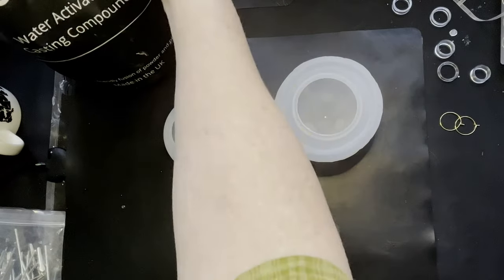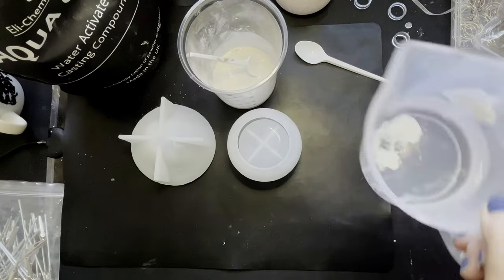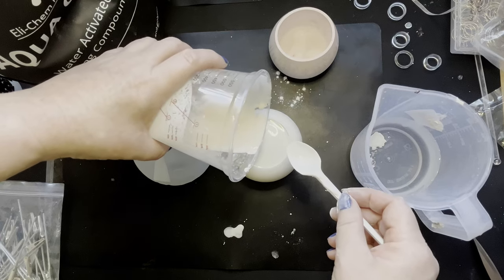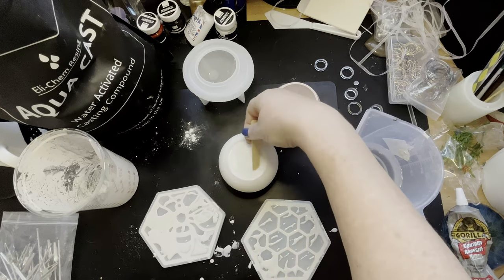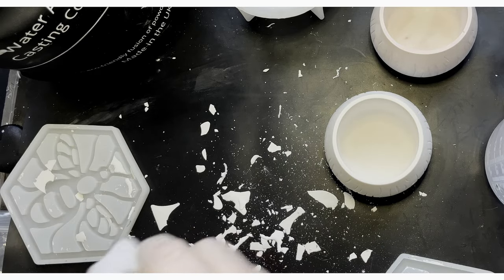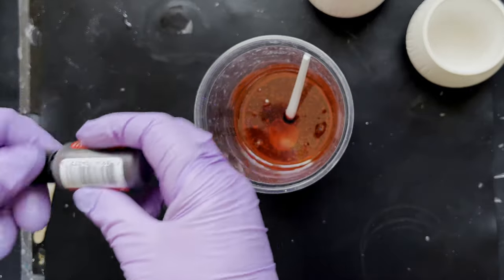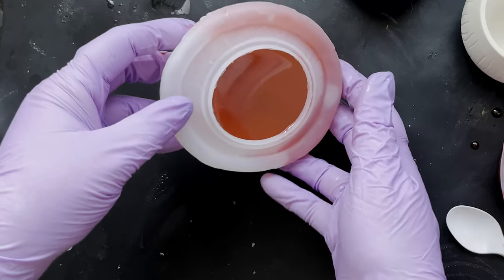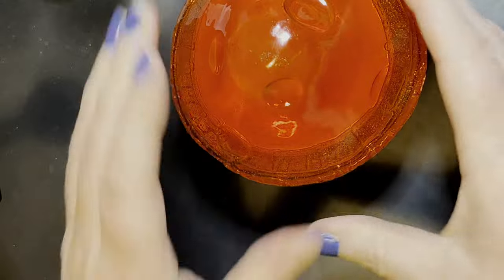#42 Testing Aqua Cast and making a Mushroom Lamp that also glows in the dark!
Is Aqua Cast as good as Jesmonite? Is it easy to mix? is it strong? Lets see as we make a mushroom lamp ( as inspired by Toonpish Crafts) and add
 in some glow in the dark details too. It also turns out Aqua Cast is heat resistant - certainly enough for  coasters!

Timestamps are below to help you if you just want to see specific parts rather than watch the whole video.

MiniScenes is Worcestershire based craft-aholic, Tracey Lippett. Former Learning and Development Specialist in the Financial Services industry, now semi retired and has realised that sharing ideas and skills in crafting is way more fun! Sharing creations,  messy experiments and tutorials.
Model Landscaping
Resin Crafts
Craft experiments & Product Reviews

00:00 Intro
02.50 Mixing Aqua Cast
06:30 Pouring the Aqua Cast, showing the  consistency needed
07.05 Pouring Aqua Cast into thin coaster moulds for strength testing
12:45 Demoulding - how strong is Aqua Cast and how easy is it to demould and trim excess?
16:00 Mixing the Epoxy Resin for the top
20:00 Pouring the Resin
21:40 Getting the annoying bubbles out of the rim of the mushroom mould
23:30 Demoulding the top
26:00 Painting  in the glow in the dark spots on the top with UV resin
34:10 The reveal - will it glow?

If you found this video enjoyable or helpful or both and would like to buy me a thank you cuppa, here's the link

Aqua Cast
Mushroom Mould
Large Silicone Mat
Heat Mat Kit
Epoxy Resin
Face Mask